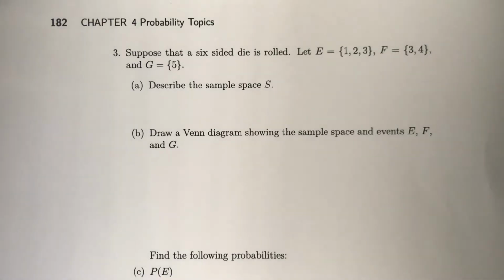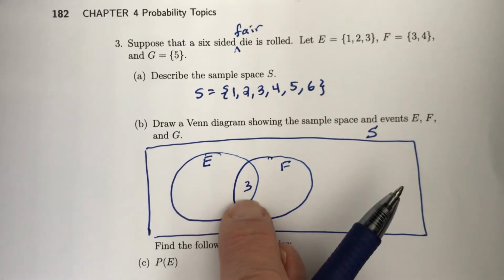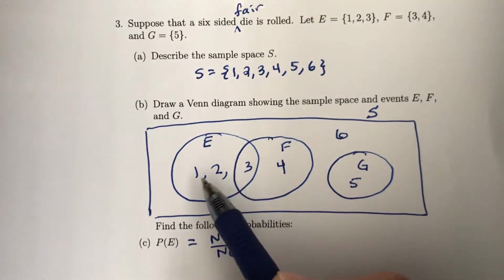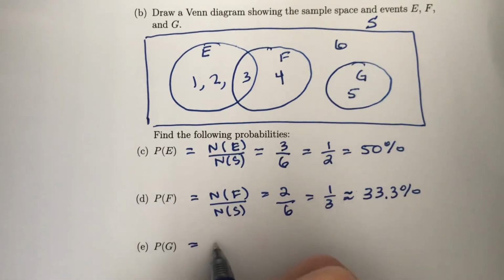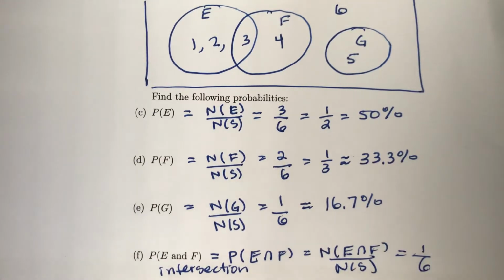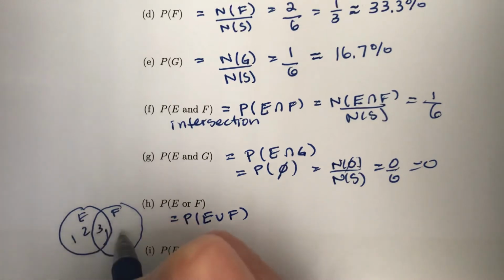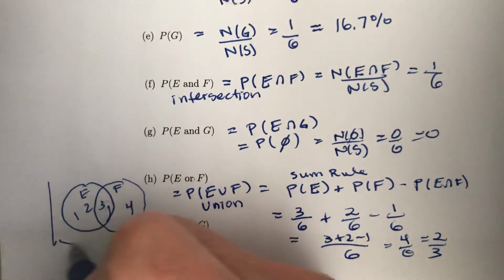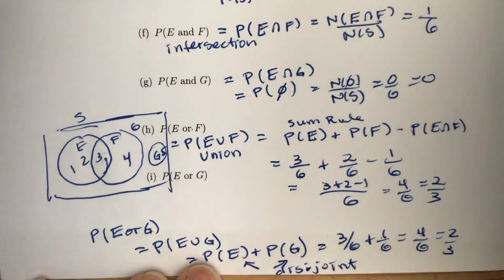n160 ch 4 prob 3